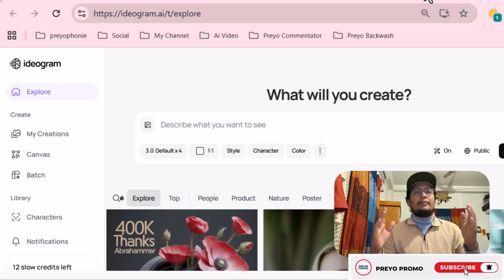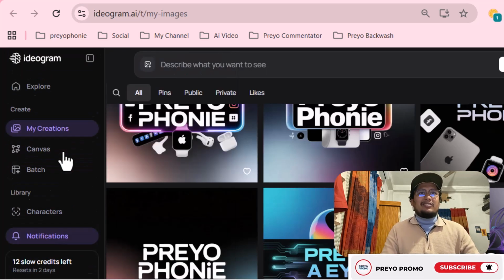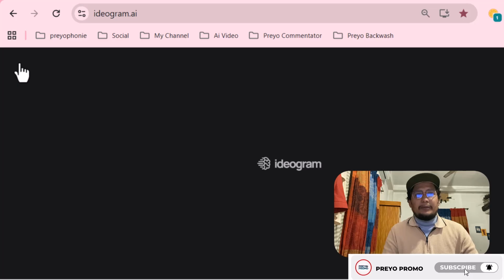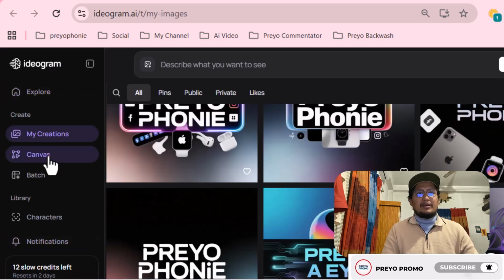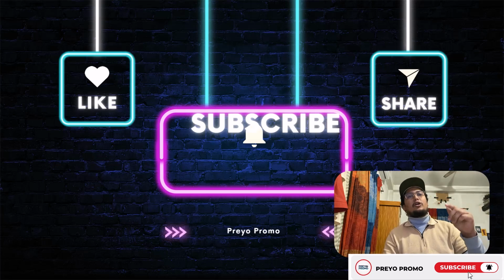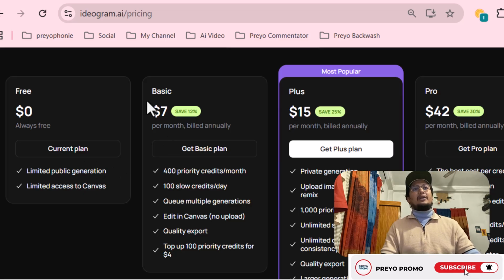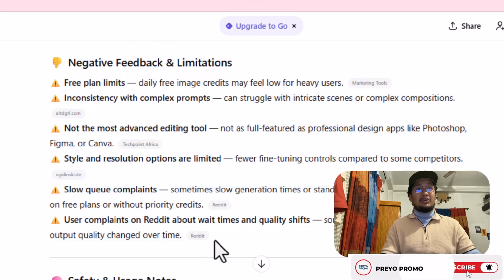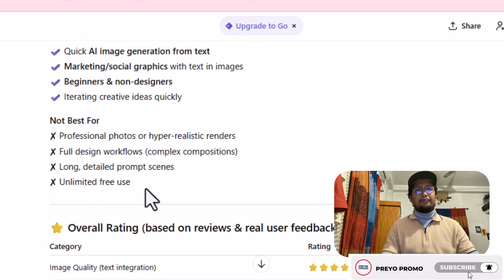Is Ideogram AI Legit? Free Logo Generator Review You Should Watch First । Step by Step Tutorial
Ideogram AI Honest Review 2026 – Is It Free, Safe & Worth Using?

I Tested Ideogram AI for Logos – Free, Safe or Overhyped? (Real Review)

Is Ideogram AI Legit? Free Logo Generator Review You Should Watch First

Ideogram AI Review for Designers & Creators – Free Credits Explained

Ideogram AI Looks Amazing… But Is It Actually Safe? Honest Review

Best balance of SEO, honesty, USA search intent, and long-term ranking.